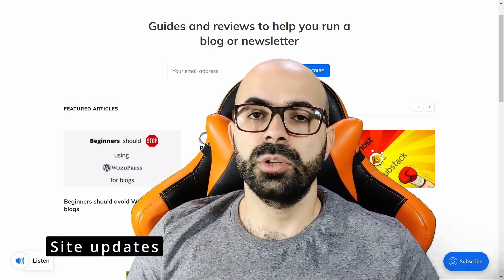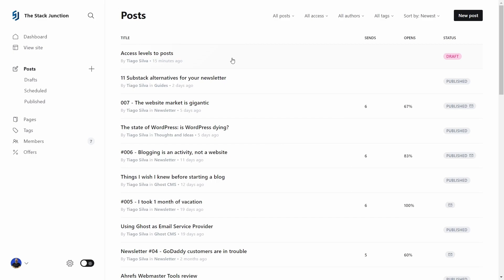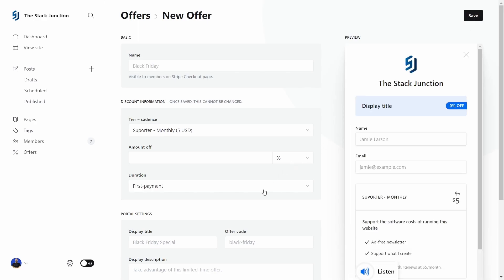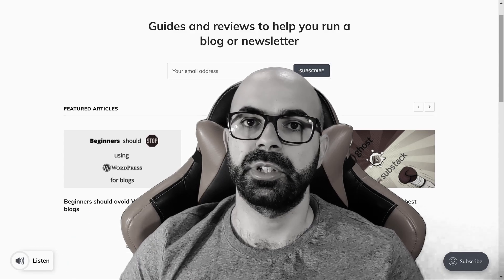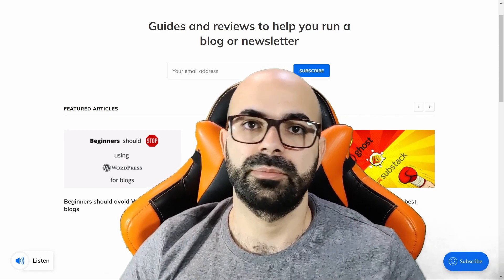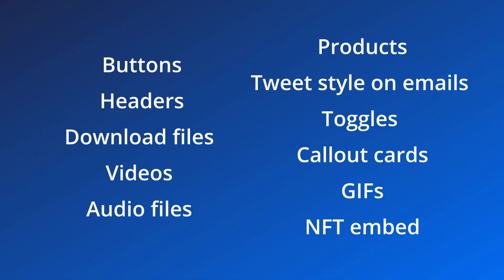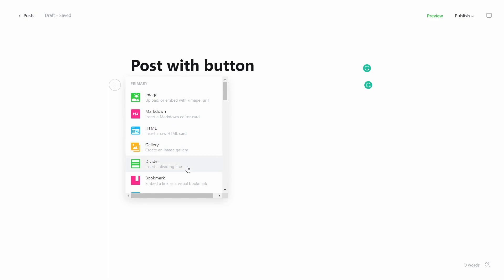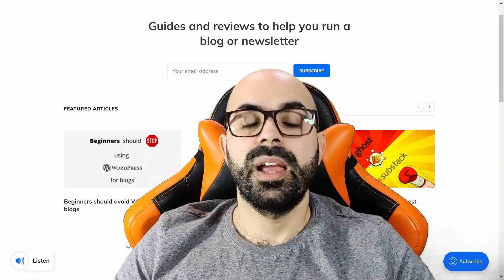Ghost updates - how much it changed?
Ghost got much better in 2021, and this video is a roundup of what changed on the platform.

This video is an updated version of the Ghost review made in September 2021.

Timestamps
00:00 - Intro
00:23 - Site updates
02:20 - Editor updates
03:27 - Summarizing